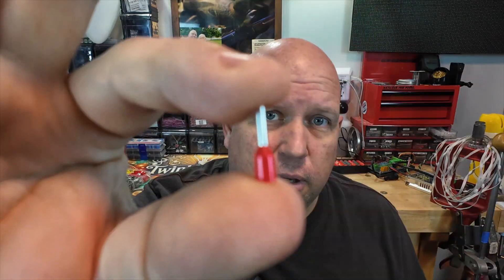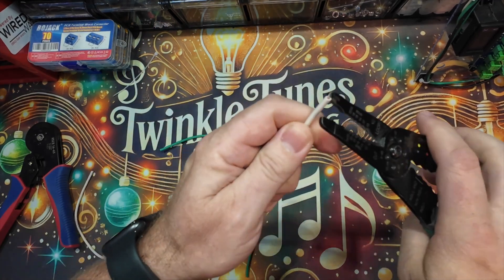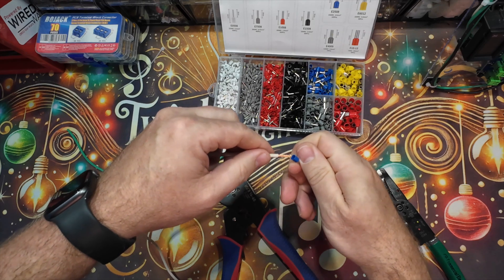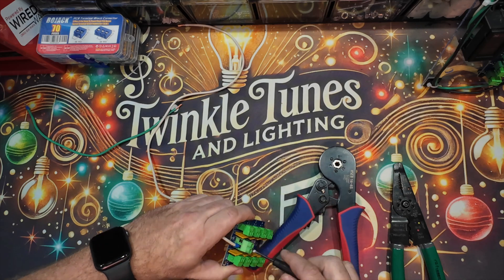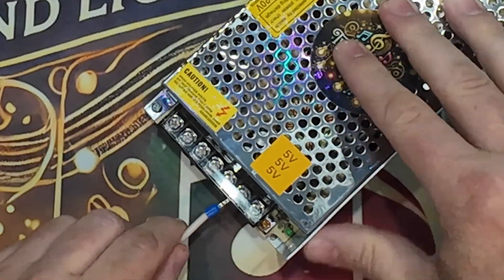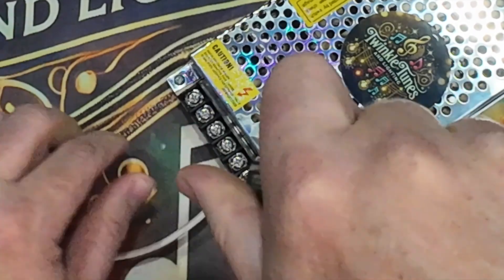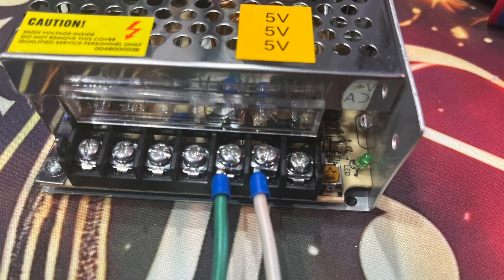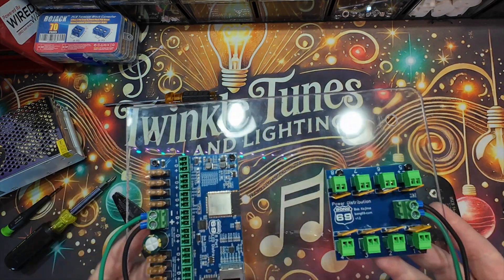Ferrule Connectors Explained | The Cleanest Wiring Upgrade for LED Projects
Ferrule connectors are one of the most underrated upgrades for LED wiring.
If you’re dealing with loose terminals, flickering pixels, or messy controller boxes, this simple wiring upgrade can completely change your LED builds.

In this video, I break down everything you need to know about ferrule connectors for LED projects — what they are, why they matter, and exactly how to use them to create clean, professional, and reliable wiring.

Whether you’re building a synced holiday lighting display, wiring Falcon or other LED controllers, or connecting Mean Well power supplies, ferrules help improve reliability, reduce maintenance, and make future changes much easier.

🎄 Great for holiday lighting displays
🎛️ Ideal for Falcon & other LED controllers
🔌 Perfect for Mean Well power supplies & distro boards

In this video, you’ll learn:
✔ What ferrule connectors are and how they work
✔ Why ferrules matter for LED wiring projects
✔ Square vs hex crimp profiles — and when to use each
✔ How to strip, insert, and crimp ferrules correctly
✔ Real-world examples from actual LED controller installs

💡 Whether you’re brand new to LED lighting or a seasoned pixel pro, this is one wiring technique you’ll wish you started using sooner.

👇 TOOLS & GEAR USED IN THIS VIDEO

🧰 FERRULE TOOLS & WIRING GEAR

🔹 Ferrule Crimping Tool Kit

🔹 Ferrule Connector Kit

🔧 TOOLS I USE ON EVERY LED BUILD

🔹 Klein Tools 11055EP Wire Cutter & Stripper

🔹 Klein Tools 11063W Katapult Wire Stripper

🔹 Klein 11-in-1 Multi-Bit Screwdriver

🔹 Wire Cutting Scissors

🔹 Klein Tools D275-5 Diagonal Flush Cutters

⏱️ VIDEO CHAPTERS

0:00 – Why Ferrules Matter for LED Wiring
0:49 – What Is a Ferrule Connector?
1:15 – Common Wiring Problems Ferrules Fix
2:10 – Where Ferrules Should Be Used in LED Projects
3:05 – Choosing the Right Ferrule Size
4:10 – How to Strip & Insert Wires Correctly
5:05 – How to Crimp Ferrules (Step-by-Step)
6:40 – Square vs Hex Crimp Profiles Explained
8:05 – Real-World LED Controller & Power Supply Examples
9:40 – Final Tips for Clean, Reliable Wiring

🎄 MORE LED TIPS & TUTORIALS

✔ LED wiring best practices
✔ Controller & power supply tips
✔ WLED and xLights tutorials
✔ Holiday lighting builds